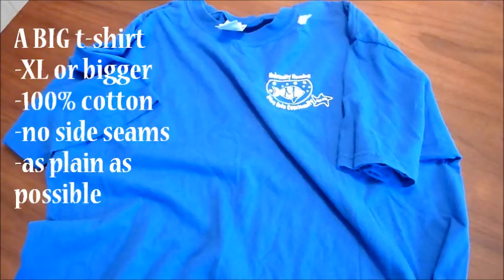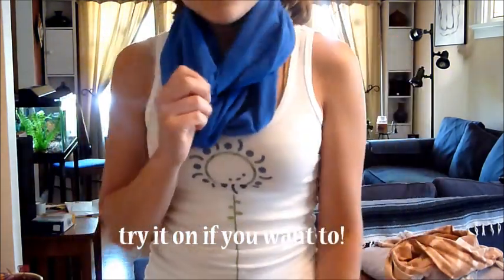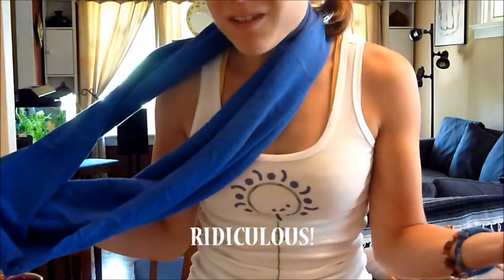PIY: Create a circle scarf & paint it with bleach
Rachel shows you how to make a circle scarf, and then paint it with bleach to create a unique pattern.  Great for looking really eco-stylish when you're hooping.  Or other things, like doing errands or keeping warm when you forgot a jacket.